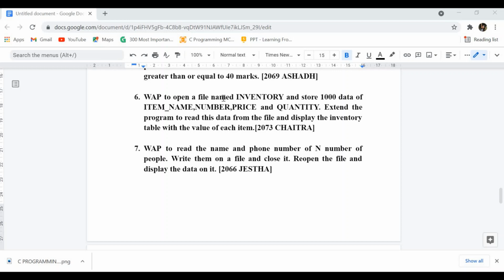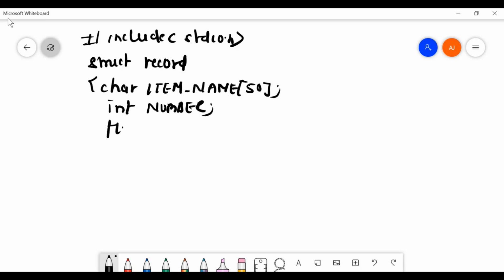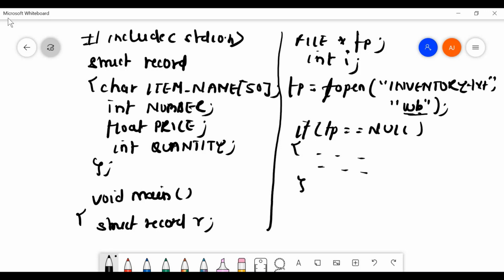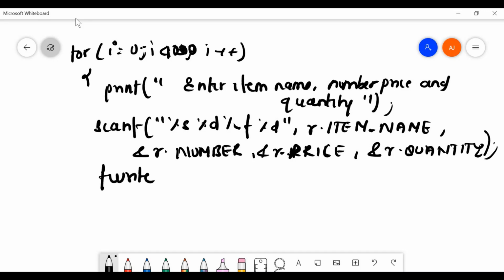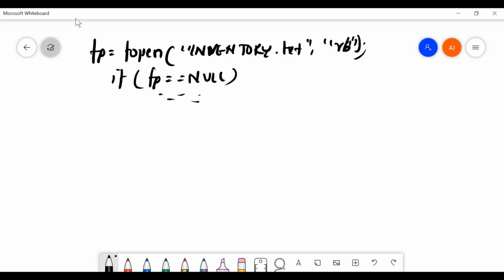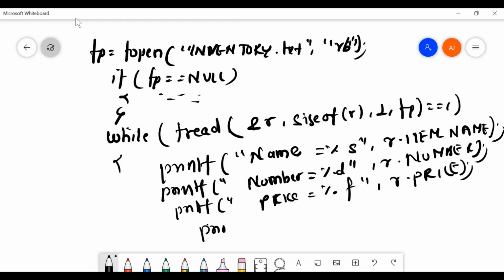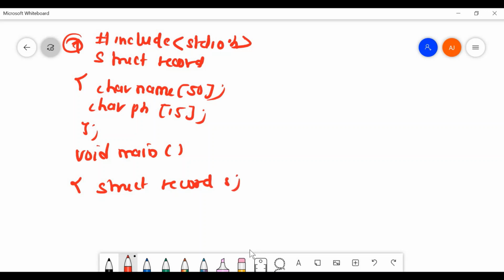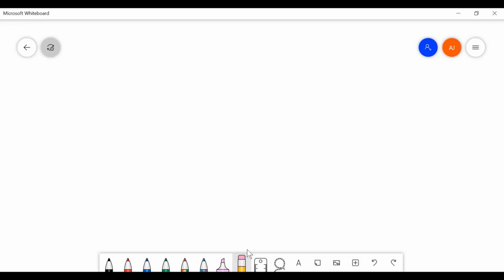#10 : FILE HANDLING OLD QUESTION DISCUSSION(PROGRAM)-PART 3|| EXAMPLE PROGRAM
FILE HANDLING OLD QUESTION DISCUSSION(PROGRAM)-PART 3|| EXAMPLE PROGRAM
PART 2: